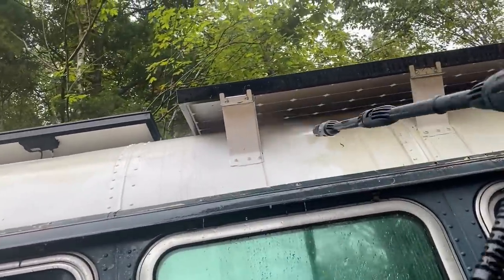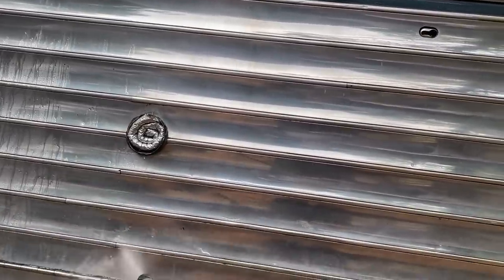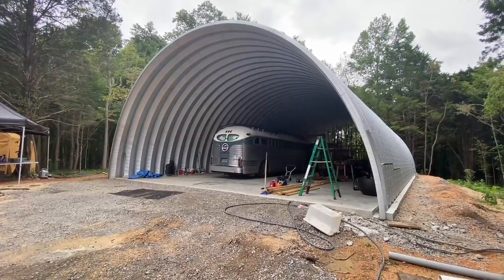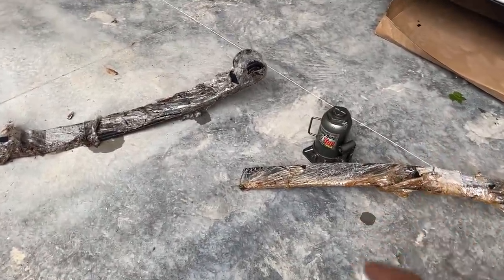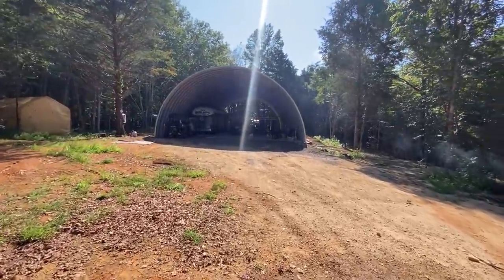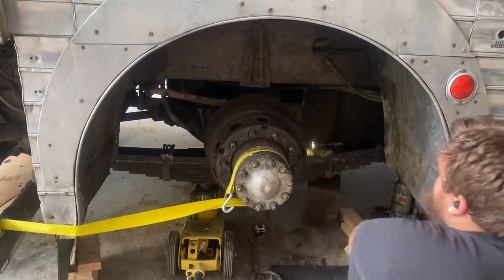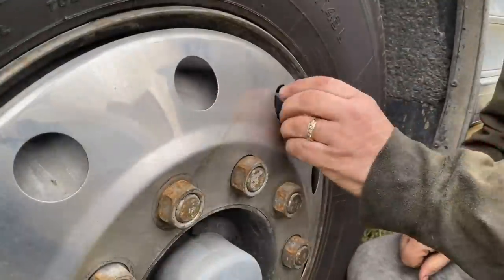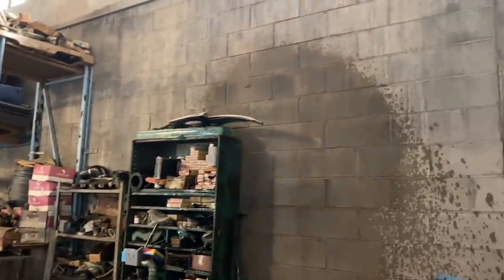Moving our 1947 gm bus into the new shop! The first bus to cross the threshold deserves to be lenny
This detroit diesel 671 powered 1947 gm 3751 silversides bus fires up and moves into the new shop. Quonset hut barndominium 1st bus in.